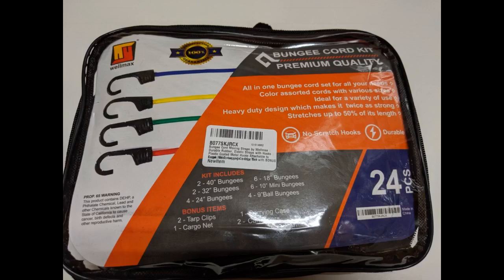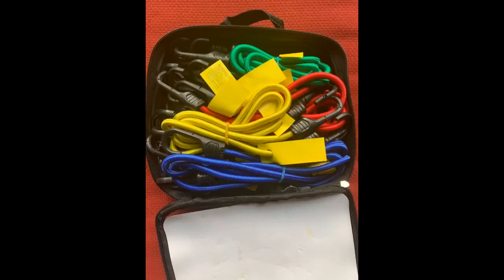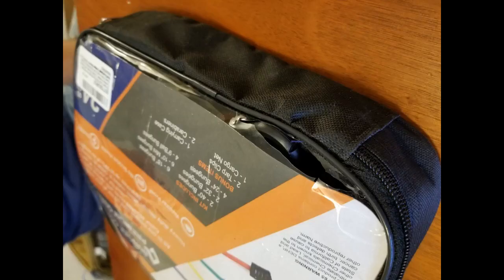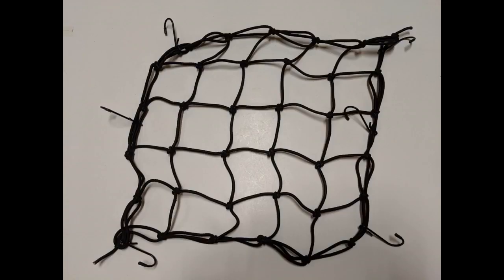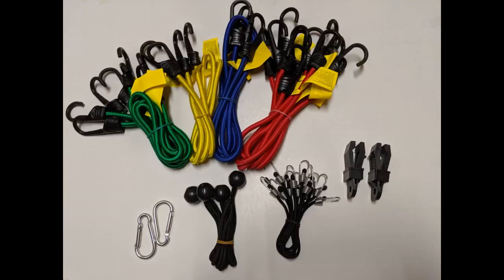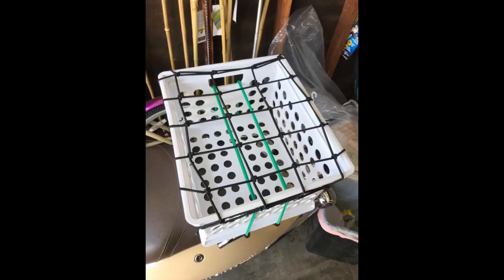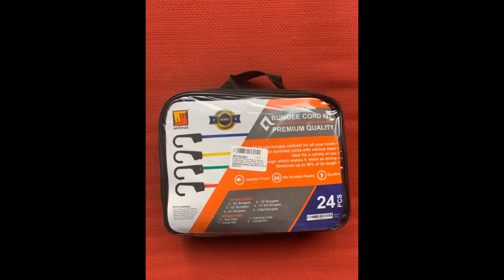Wellmax Bungee Cords Hook Assortment Bag, 28pc Set with Bonus Cargo Net Cover and Canopy Ties Attach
- Wellmax Bungee Cords Hook Assortment Bag, 28pc Set with Bonus Cargo Net Cover and Canopy Ties Attached with Plastic Coated Metal Hooks .